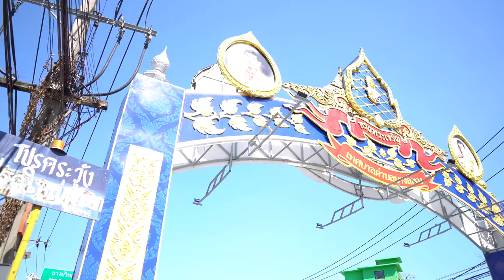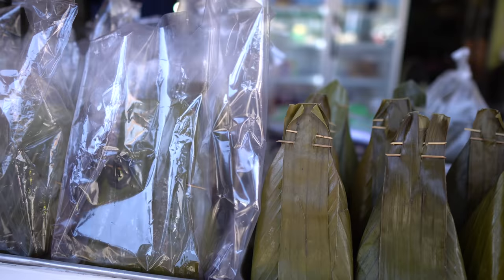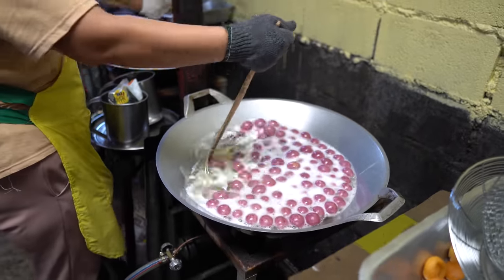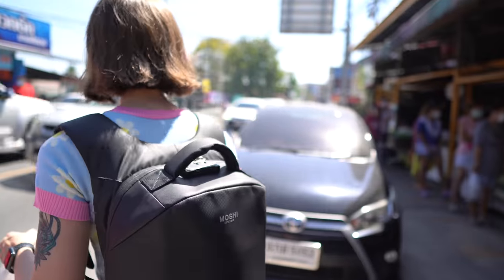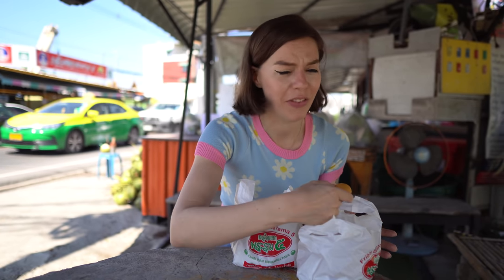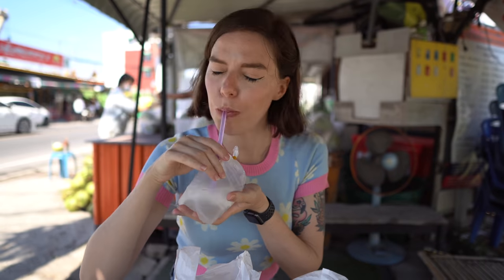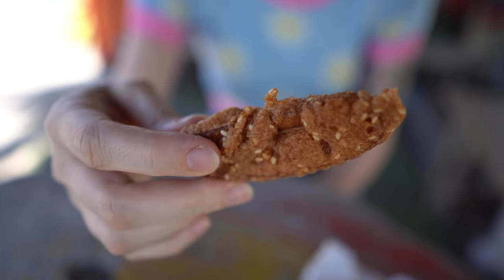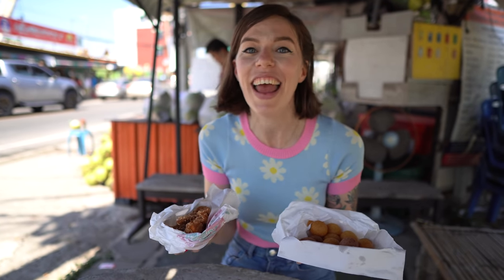Fried Banana BANGKOK BEST 🍌 Michelin Street Food 🇹🇭 Rama 5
Street food is back on the menu in Bangkok Thailand! Check out Fried Banana Rama 5 in this Bangkok Michelin guide recommended Street food Restaurant. We want to show you a lot more Street food from all over Thailand along with the best bangkok restaurant guide.